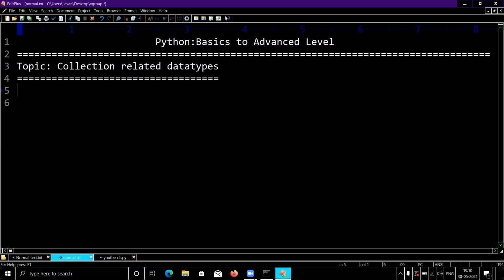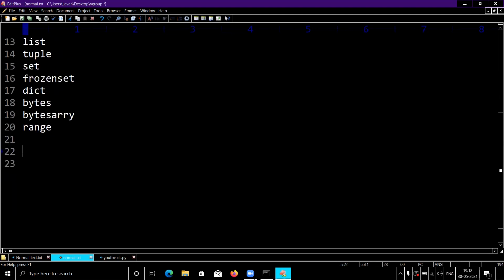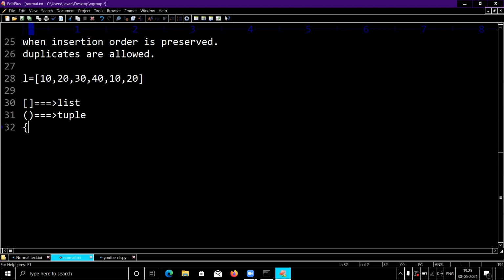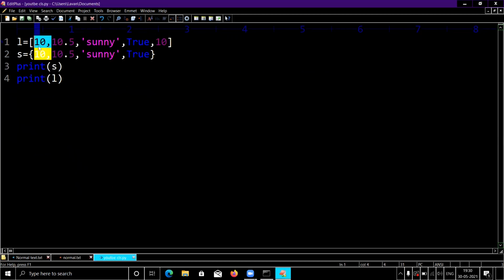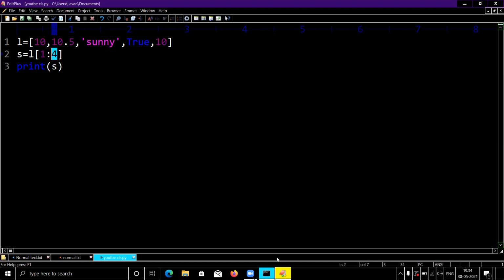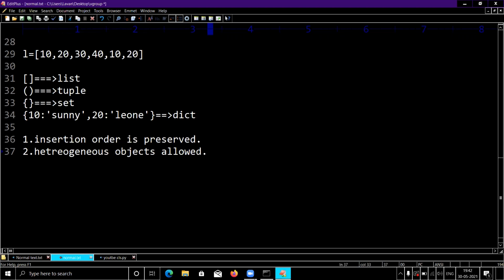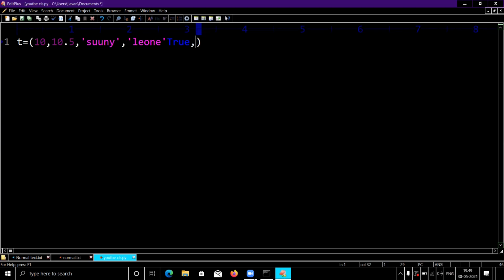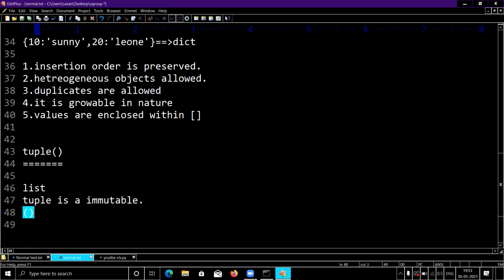Python Full Course | list and tuple in python | Core Python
Python Full Course playlist link:

list
tuple
set
frozenset
dict
bytes
bytesarry
range

list:
if we want to rep a grp of values in a single entity.
when insertion order is preserved.
duplicates are allowed.
heterogenous obejects.

l=[10,20,30,40,10,20]

[]===list
()===tuple
{}===set
{10:'sunny',20:'leone'}==dict

1.insertion order is preserved.
2.hetreogeneous objects allowed.
3.duplicates are allowed
4.it is growable in nature
5.values are enclosed within []

list
tuple is a immutable.